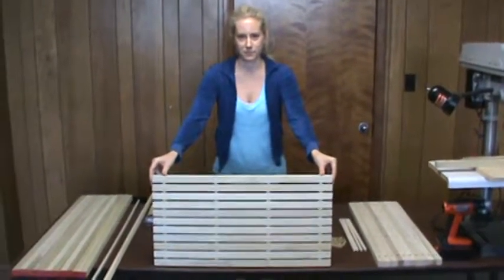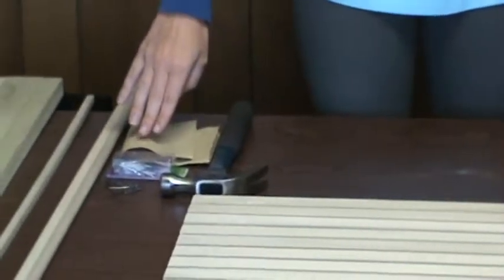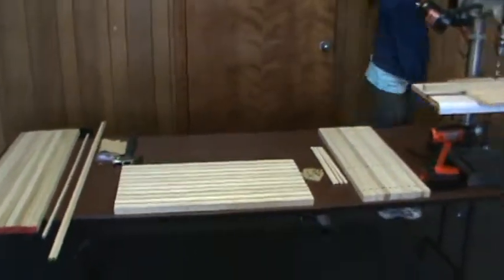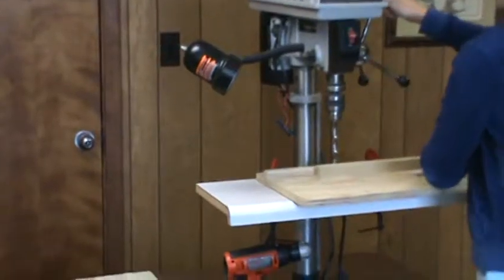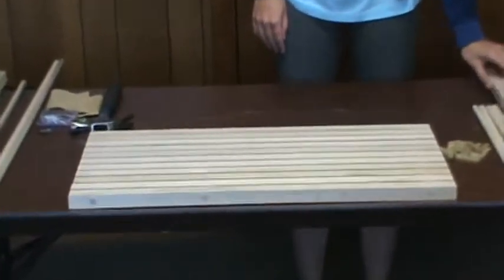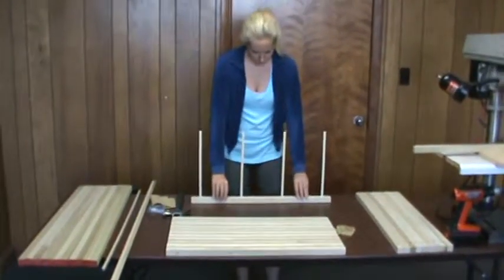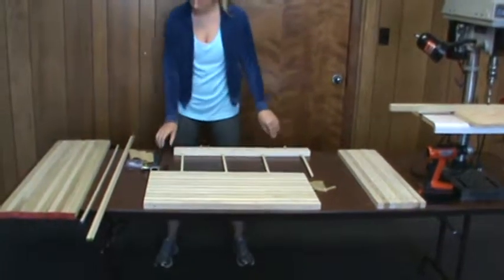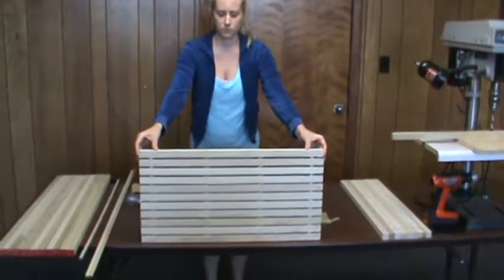Wood Door Mat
Wooden Door Mat made with Dowels and Squares from Madison Mill.